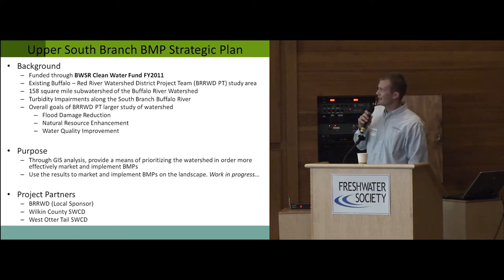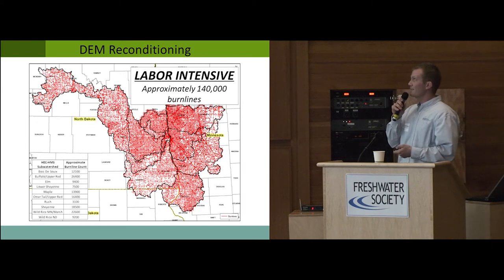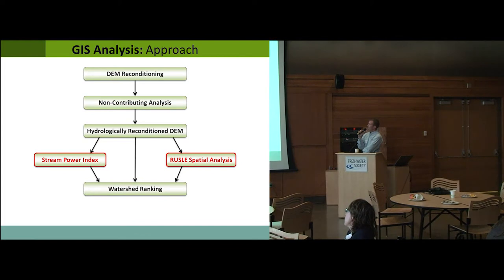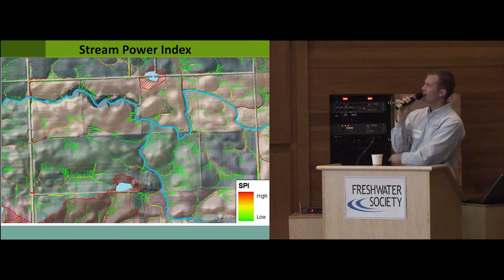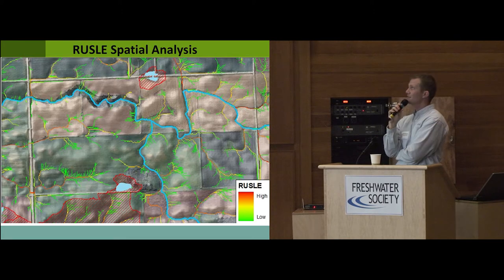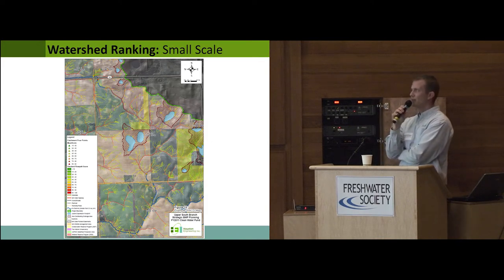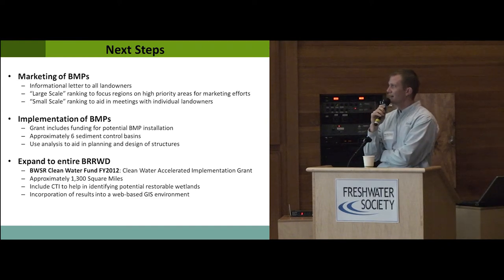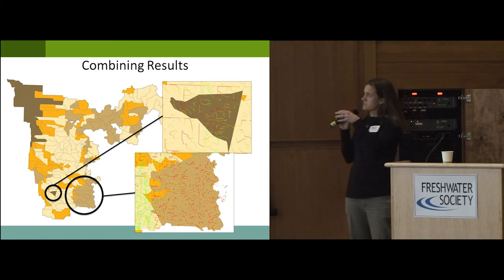Freshwater - Zach Herrmann and Stephanie Johnson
A Targeting Case Study from the Red River Valley  -- Stephanie Johnson and Zach Herrmann